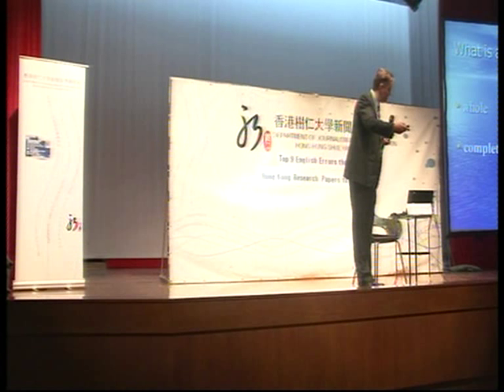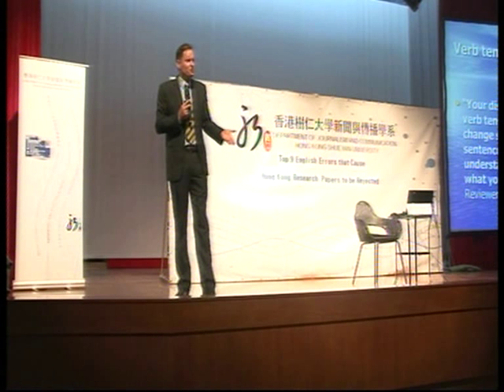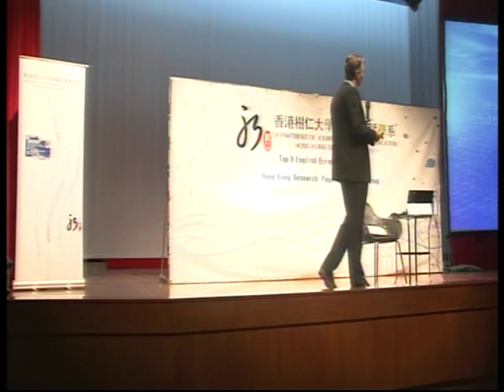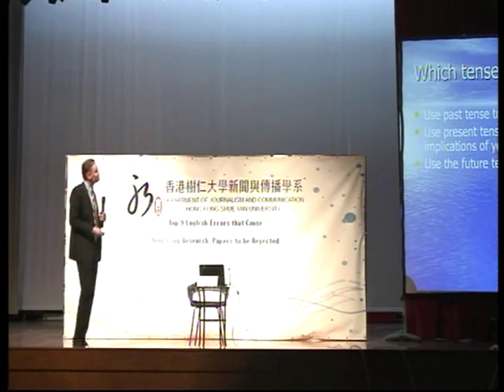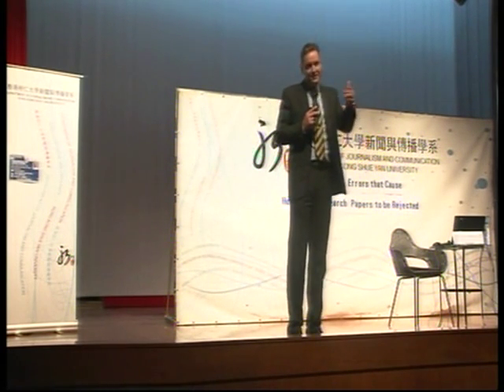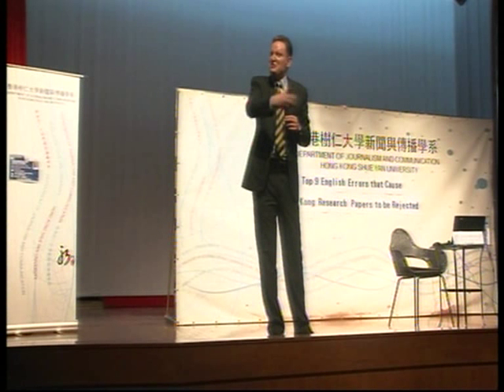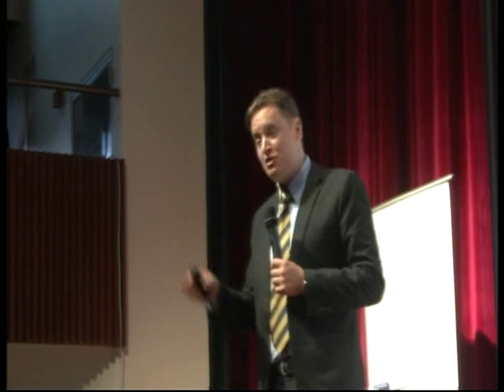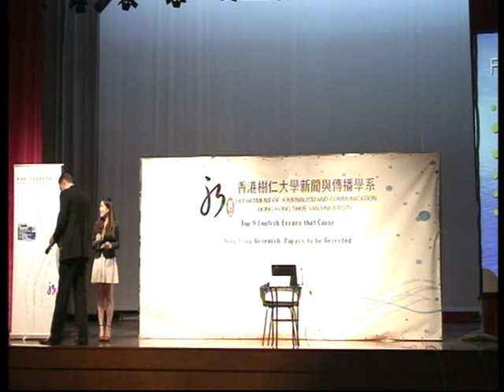台灣論文遭到期刊重大修改或拒絕的九大寫作錯誤 - 香港樹仁大學-新聞系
演講地點:
香港樹仁大學-新聞系

演講主題:
Top 9 English errors that cause Hong Kongese research papers to be rejected
幫助華人研究者避免英文寫作上的錯誤，提升學術英文寫作技巧，並成功發表於國際期刊。

內容介紹:
您有好的研究但常因為 "Poor English"而被退稿嗎?
Poor English不只將您的研究成果的價值降低，國際審稿委員將無法瞭解您的研究成果。這場演講將為您解決這些問題。我們收集了175份遭到國際評委針對英文不佳而退稿之意見，並研究其中英文的錯誤，整理成華人研究者在學術英文寫作上最常犯的9個錯誤。這些錯誤往往會導致審查委員將擁有卓越研究成果之論文退件或要求修改。Dr. Steve Wallace將會告訴您該如何避免這些錯誤並寫出正確的句子達到刊登於國際期刊之水準。
另外，在演講中，Dr. Steve Wallace也會告訴您華人研究者在寫作上的弱點，並會給予許多的錯誤範例以及修正方法。這場演講後您可以寫出更好的文章，提升您的英文能力並增加論文刊登的機會！

Outline
The top 9 errors Hong Kongese academic writers make that cause journal rejection:

They use the passive voice
They use nouns instead of verbs
They use weak verbs
They use sentences that begin with "It" and " There"
They use unclear pronoun references
Deleting redundancy and extra words
Verb tense change within a sentence
Omitting comparisons
Subject and verb agreement
Conclusion